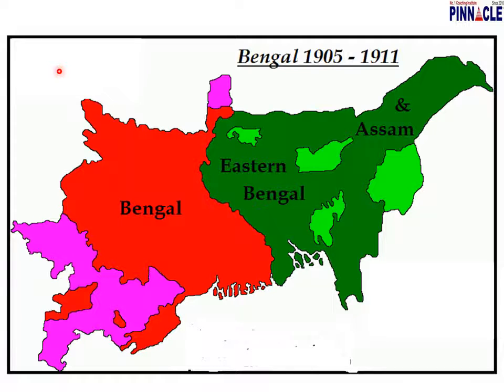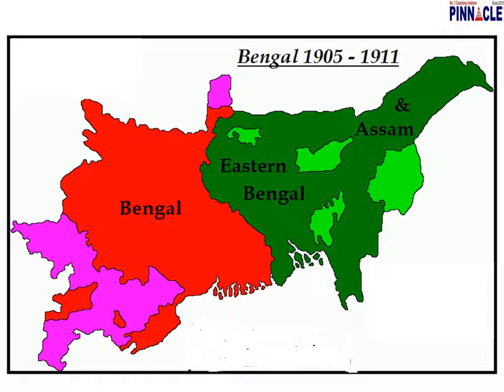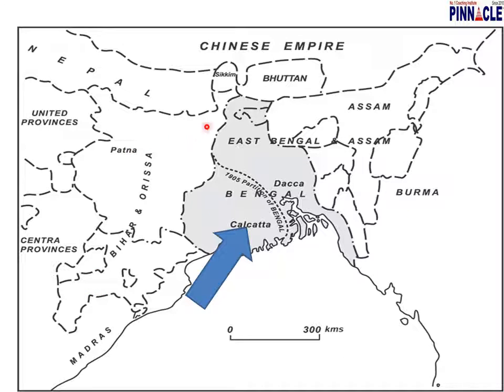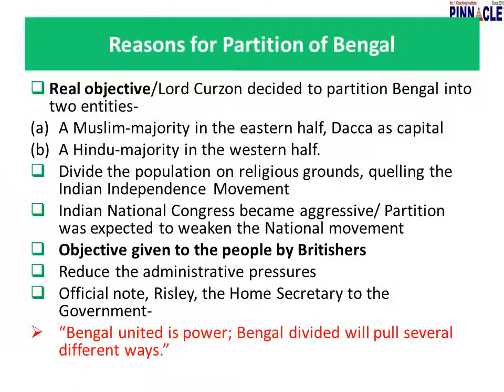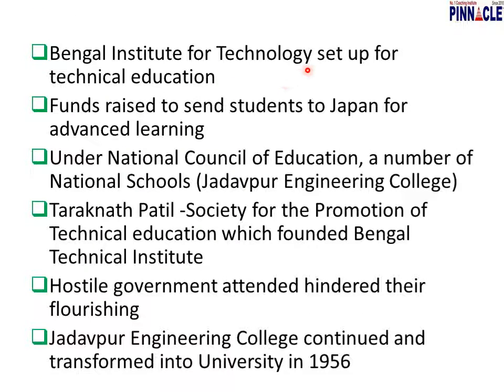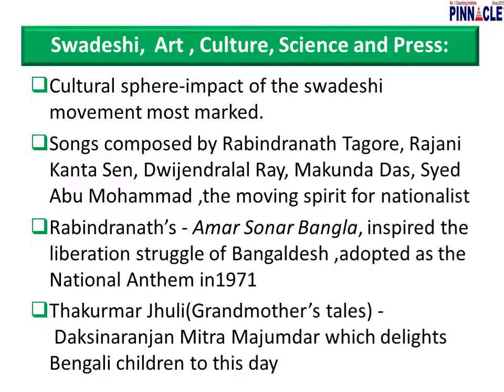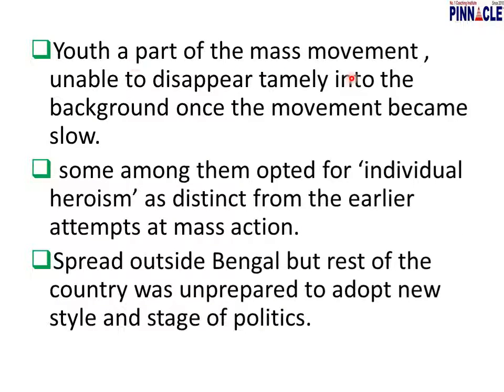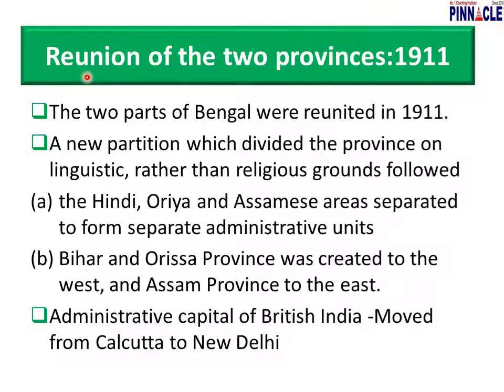Modern India : Partition of Bengal and Swadeshi Movement Lecture By Pinnacle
Modern India : Partition of Bengal and Swadeshi Movement Lecture By Pinnacle. This is a sample video for "Online Coaching batch".

Advance math
Trigonometry
Mensuration
Algebra
Geometry
DI
Data interpretation
Ssc cpo
Ssc chsl
Classification
Distance and Direction
Missing Number
Coding - Decoding
Syllogism
Venn diagram
Blood Relationship
Cubes and Dice
Scheduled Time/Day/Date/Year
Counting of figures
Paper cutting
Embedded figure
Water images
Sitting arrangement
Nouns
Articles
Question Tag
Narration
Tenses - Present
Tenses- Past Indefinite
Tenses- Future
Tenses: Past continuous Tense
Tenses: Future Continuous Tense
Tenses : Future Perfect Continuous
Tenses : Past Perfect Continuous
Tenses: Past Perfect tense
Tenses: Future Perfect Tense
Tenses: Present Perfect Continuous
Tenses : Present Perfect tense
Adjective
Active / Passive ( Voice)
Conditional sentences
Spot the Error
Pronouns
Conjunctions
Fill in the blanks (exercise)
Adverb
Preposition
Comprehension
Vocabulary improvement
English syllabus
Preamble
Union and Its Territories
Citizenship
Fundamental Rights
Vice President
Prime Minister
Council of Ministers
Parliament
Geography
Economics
Government: Budget and Economy
Chemistry

History
Prehistoric and Indus Valley Civilization
Vedic Age
Jainism
Buddhism History
Mahajanpadas to Nanda Dynasty
Mauryan Empire
Post Mauryan Empire
Gupta Dynasty
Post Gupta Dynasty
Biology
Chemistry
Physics
Botany
Zoology
General science video
General studies video lecture
Gk : short cuts and tricks
How to improve gk
Current affairs
Current gk
Hssc
bank gk
railway
upsc
hpsc
railway
banking